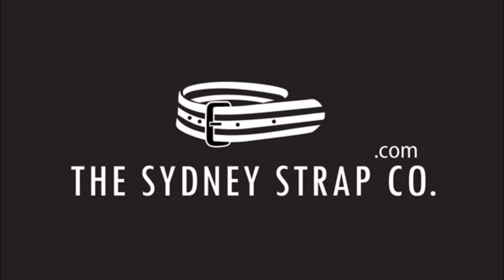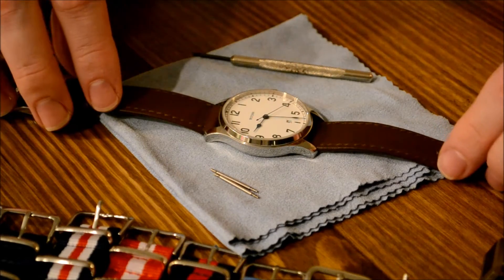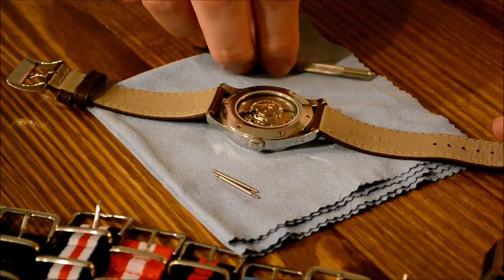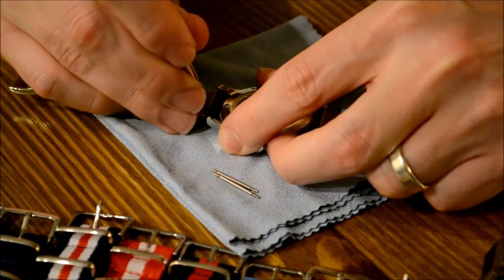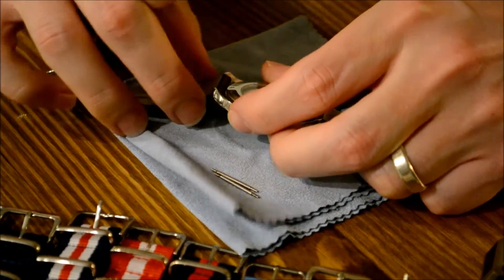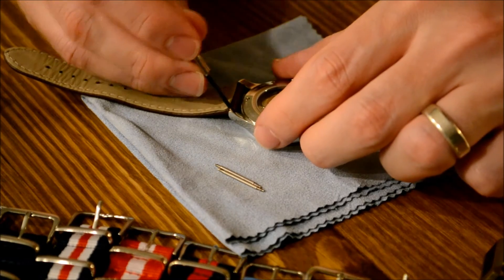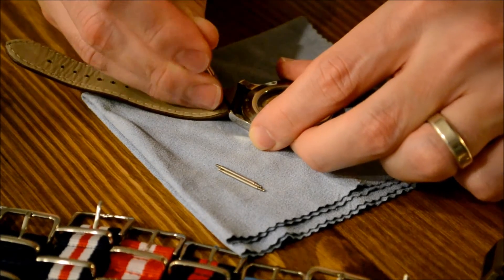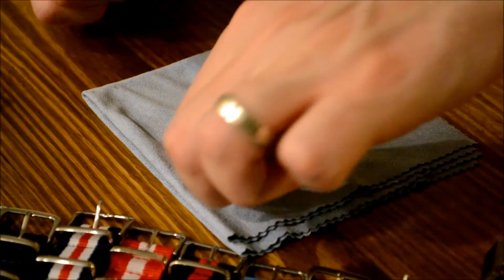How to remove watch strap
In this 60 second video, we explain how you can remove your watch strap if you want to change your watch strap to fit another band or a NATO Strap.